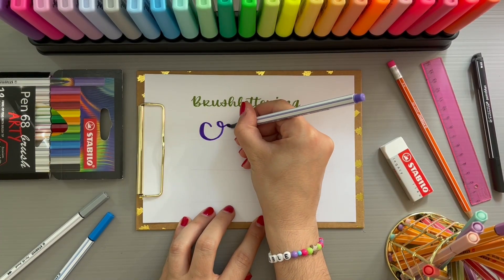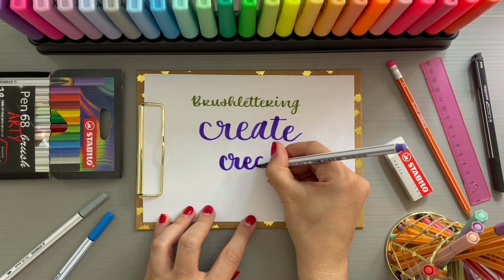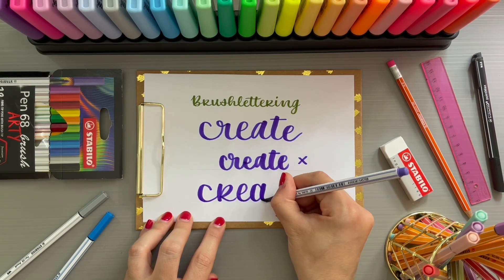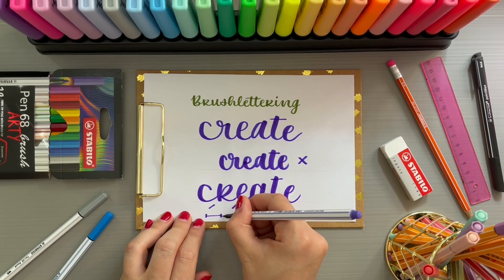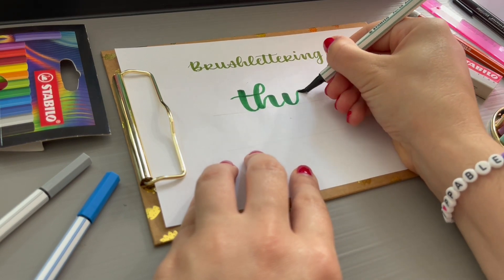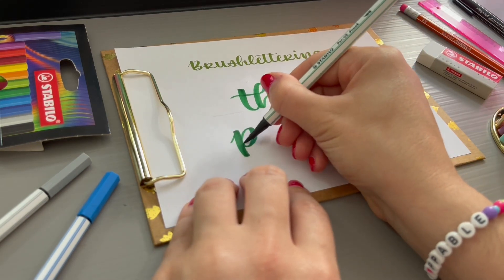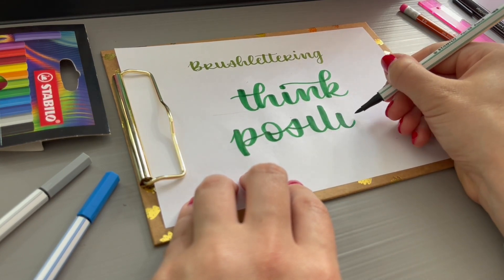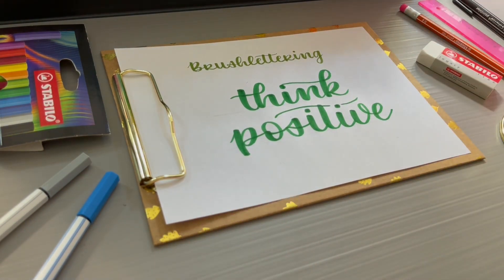Brushlettering Tutorial Part 4: Connecting letters to form words with the STABILO Pen 68 brush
This is part 4 of the tutorial how to do Brushlettering with our STABILO Pen 68 brush pen by Evelyn from Zeit zum Lettern.

She will show you how to connect letters to form words. Have fun watching and learning! :-)

For every walk of life, every situation, there is a STABILO product! Want more info on our products and campaigns?